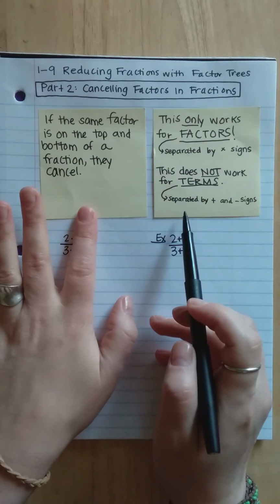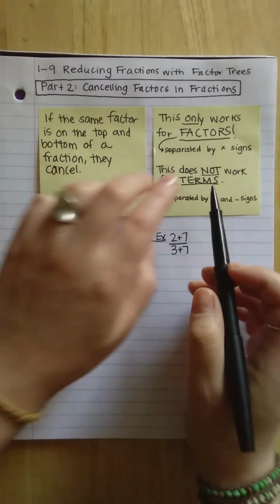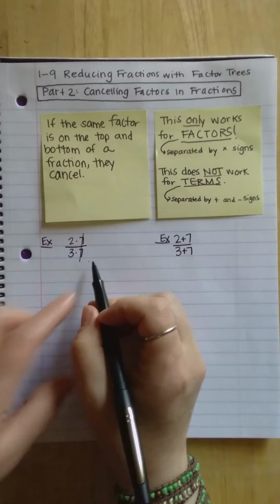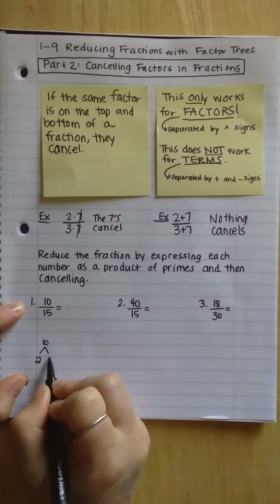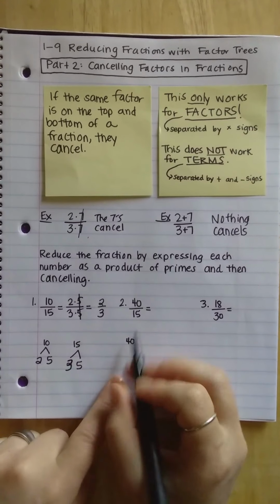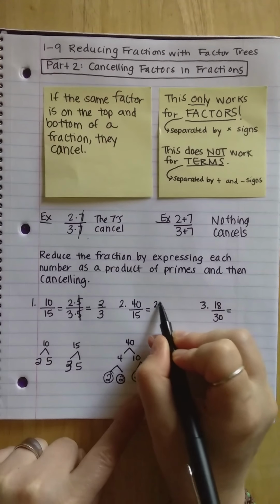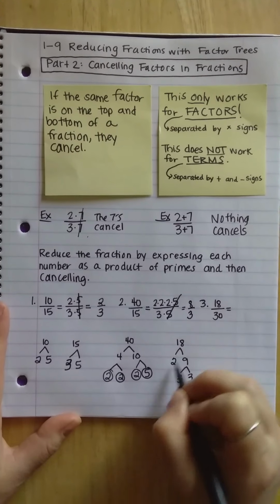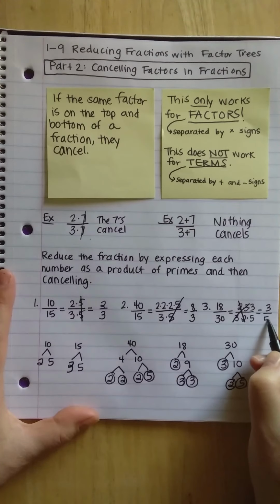Lesson 1-9 Part 2, Reducing Fractions with Factor Trees: Cancelling Factors in Fractions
Let's go over how to reduce fractions using factor trees to cancel factors.
This lesson is part of Chapter 1 Algebra Pre-Skils

See the entire chapter on my home site.

This lesson is part of a free series of Algebra 1 lessons you can watch AD FREE and/or download from my home site

You will find all of my videos organized by chapter on my website.
These videos are especially helpful to Algebra 1 students who are distance learning or hybrid learning, online students and home-schoolers.

Teachers, you can download these videos (to upload to a school server or online classroom) or watch them ad-free on my website. I also have resource packs available to purchase (guided notes and independent practice) for all of my videos, including this one!  Come visit and download the Chapter 1 Guided Notes and Independent Practice FREE.